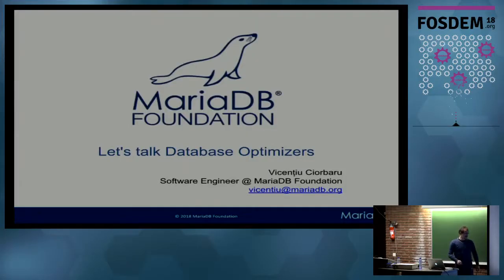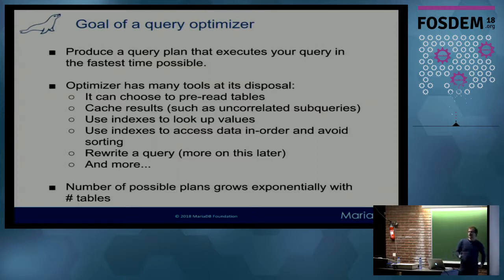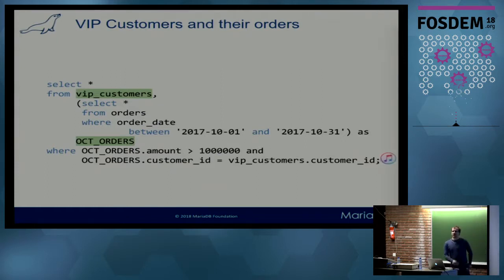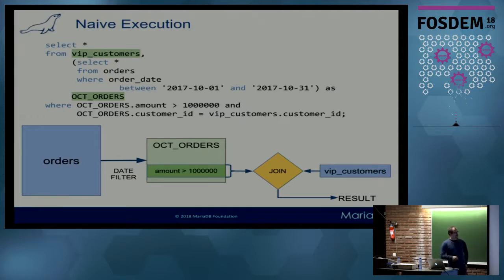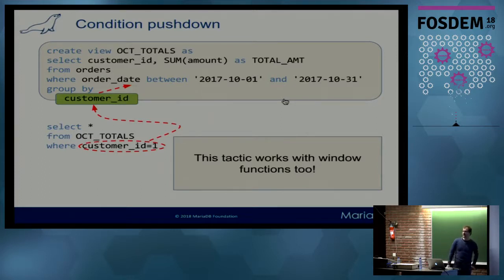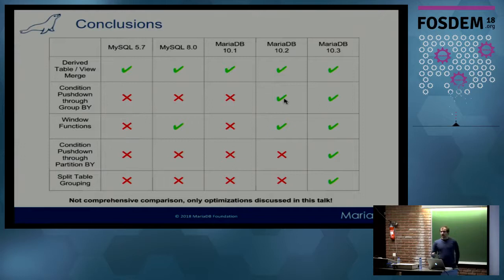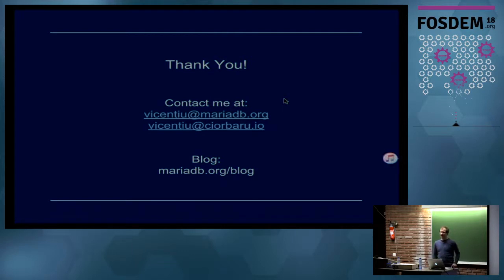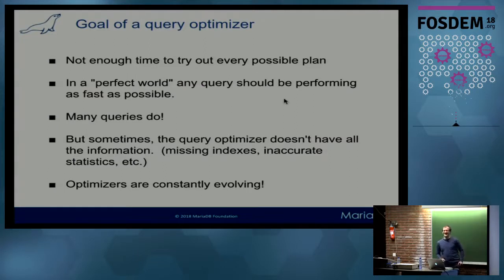Let's talk database optimizers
by Vicentiu Ciorbaru